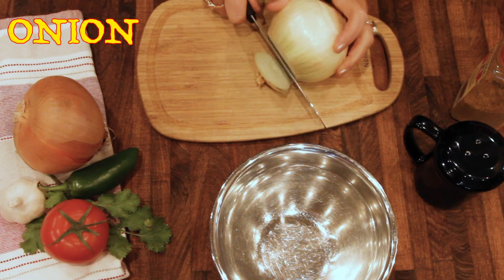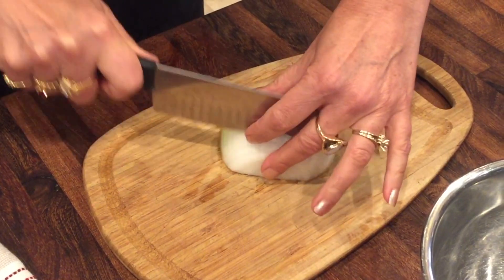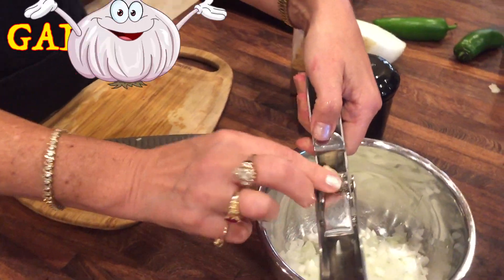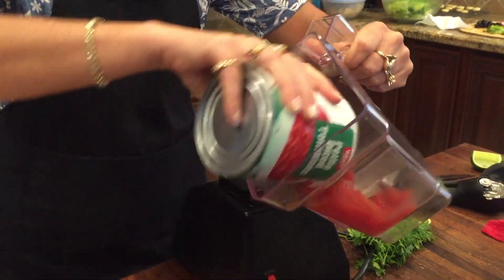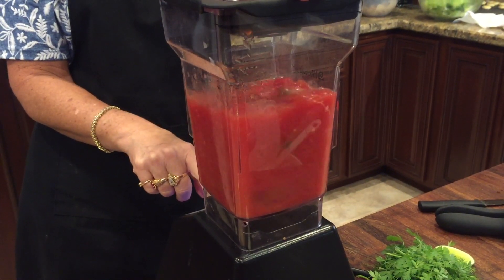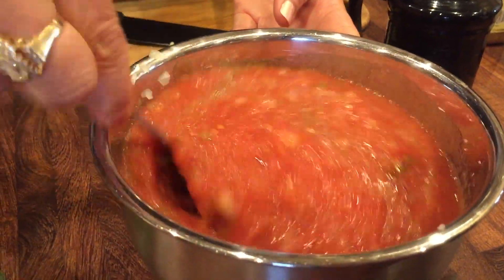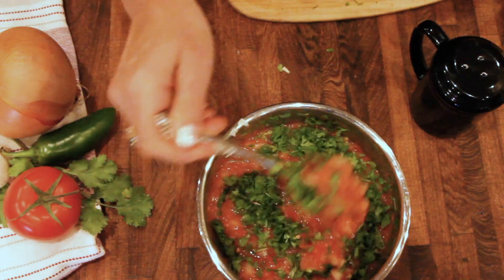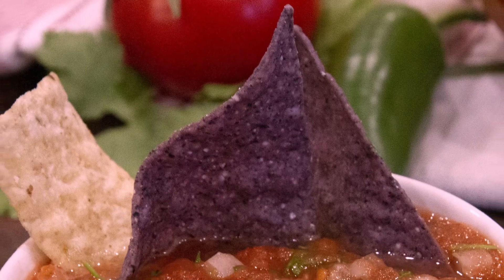Homemade Salsa Recipe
Salsa:
28oz can diced tomatoes
1 jalapeño, cut in quarters
½ onion, finely chopped
½ bunch of cilantro, finely chopped
1 tsp salt, to taste
½ tsp cumin, to taste
Lime Juice, optional, to taste
Put jalapeño and tomatoes in blender and run just until jalapeño is ground up.
Transfer to a bowl. Stir in onion, cilantro, salt and cumin.
Add lime juice, if desired.
Serve at room temperature. Salsa will store in refrigerator for a couple of days...the fresher the cilantro the longer it will keep!